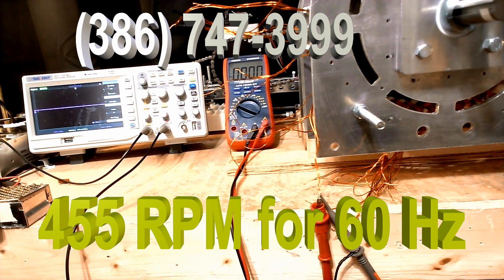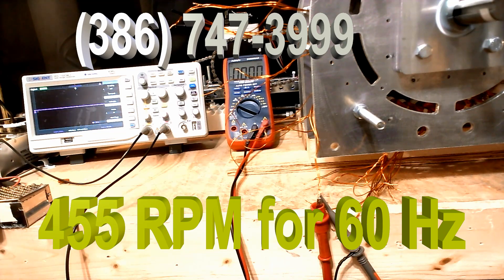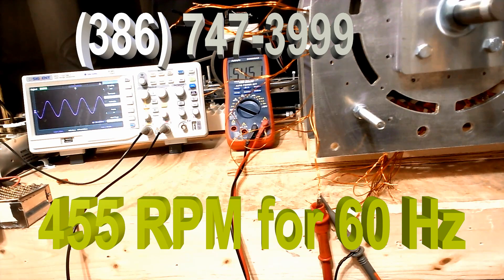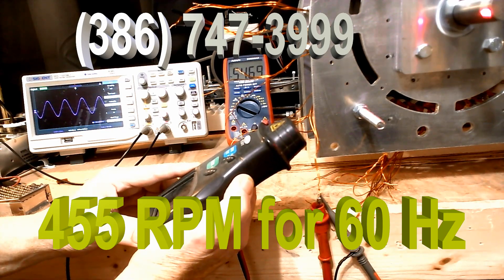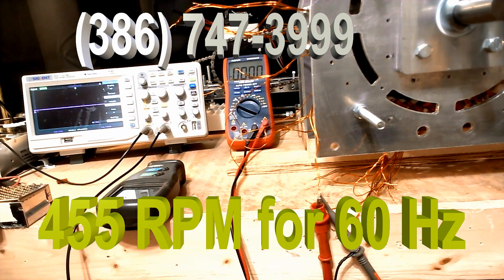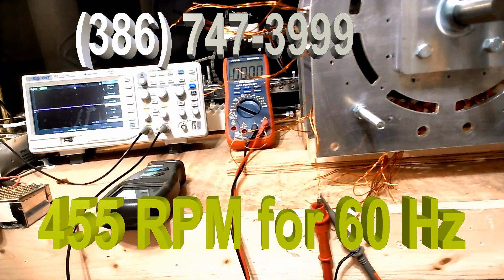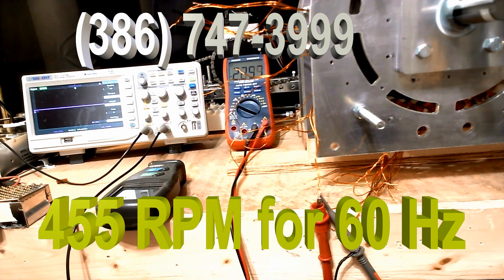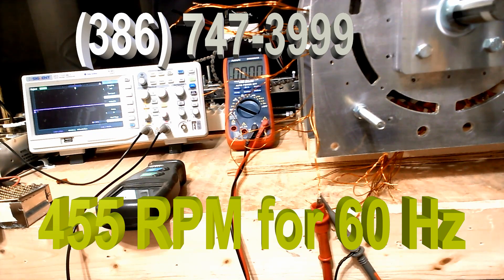455 RPM at 60 Hz.- FTC AC Generators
455 RPM at 60 Hz will mean the FTC AC generators will last a LONG time.
50 Hz would be achieved at about 390 RPM
These numbers would be expected across the entire FTC line of generators.